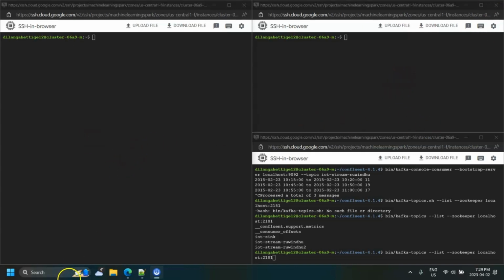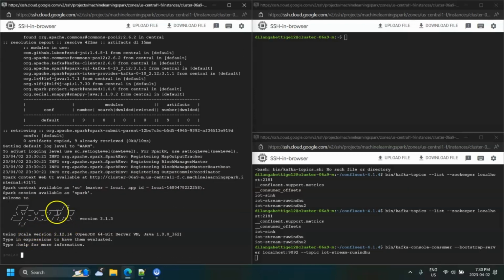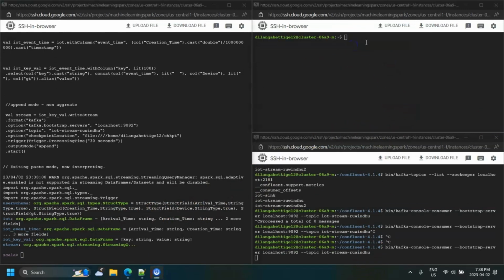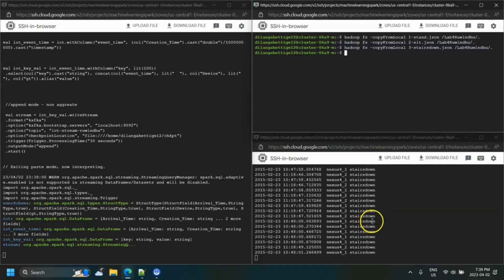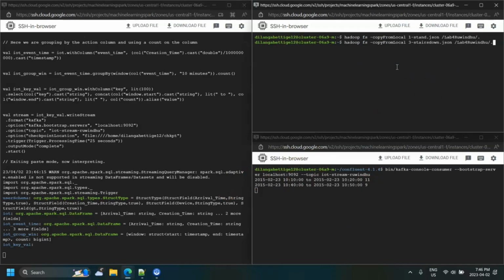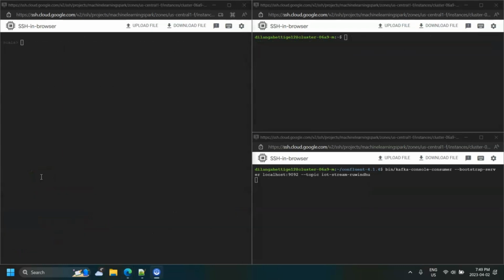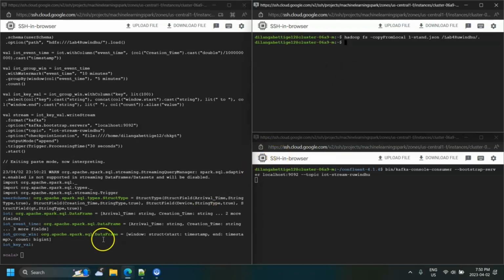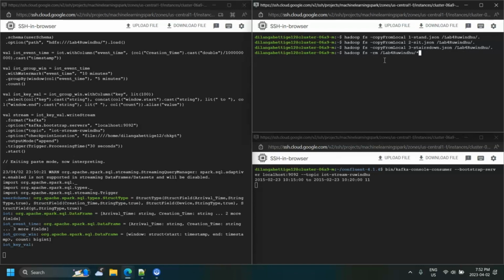In Class Lab 4 - BDAT 1008